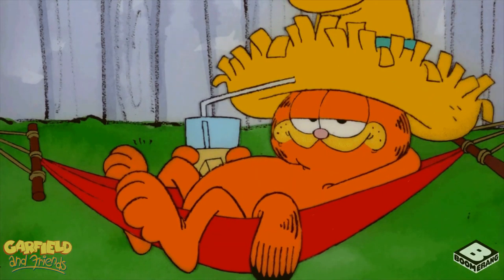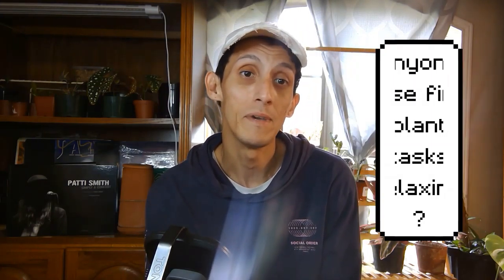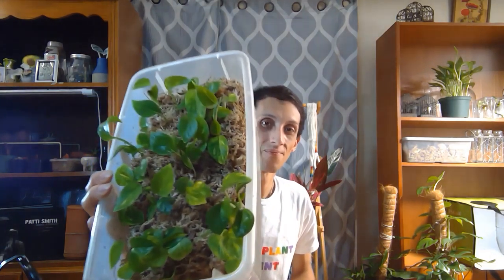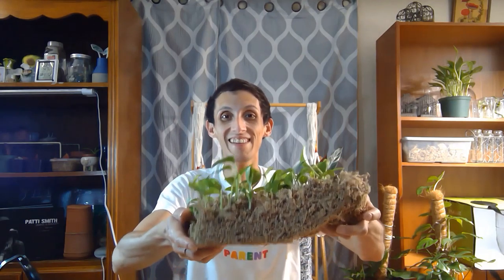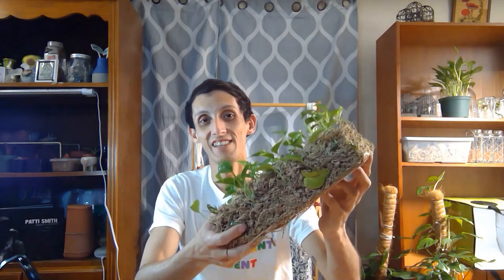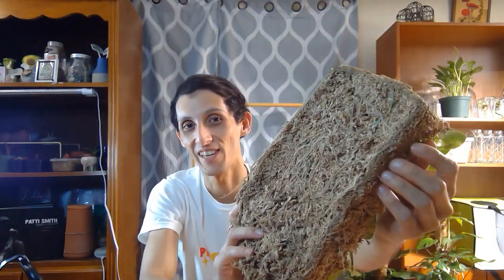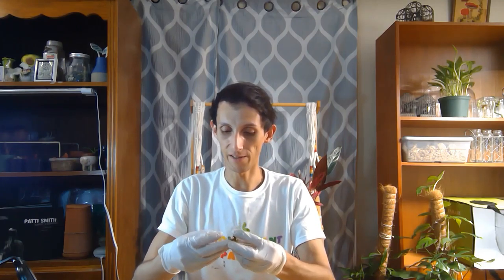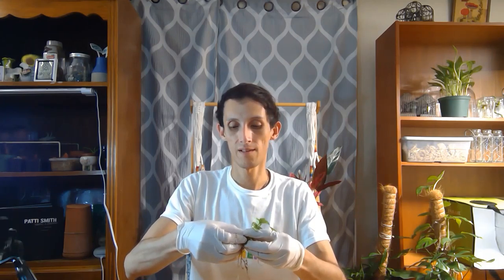Vlog #11 DIY Pesticide & Propagation Box Update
Follow Us On:

Instagram.com/bleulotus.gardens

Hello Everyone,

  In today's Vlog I am keeping it brief I am organizing the shop/studio. In this vlog I will show you a new DIY pesticide I am trying and potting up my pothos from nodes that have lived in my prop box for way too long.

Bleu Lotus:Gardens